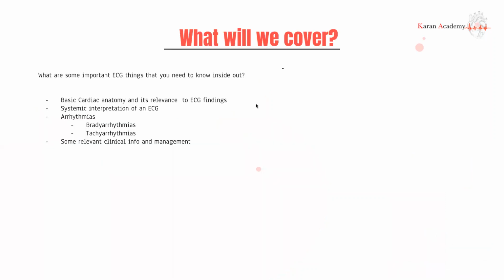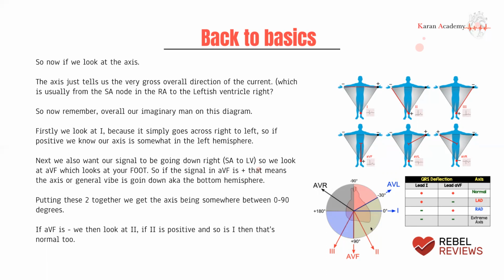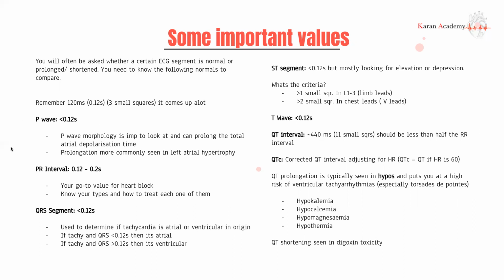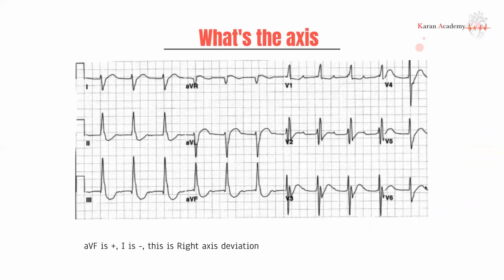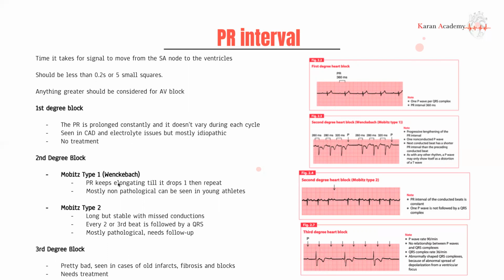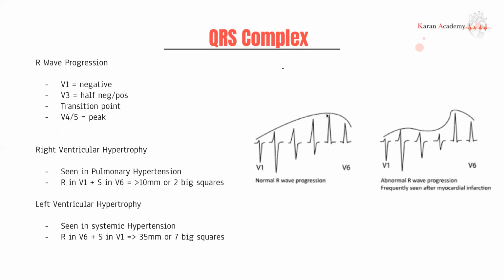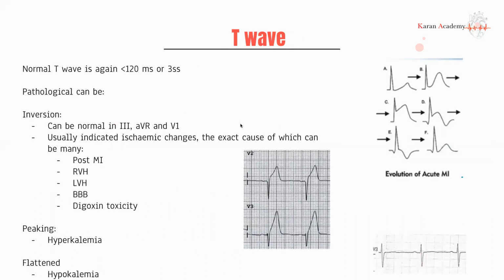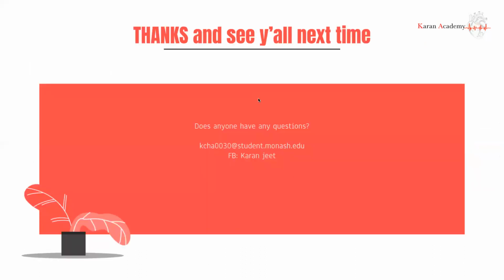Interpreting ECGs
Hey everyone!

Refer to the playlists or the master spreadsheet to find lectures for each matrix topic

Karan ❤️

0:00 Introduction
1:04 What will we cover?
2:38 Coronary Vessels - Coverage
3:42 Back to basics
11:03 What would this look like on an ECG
12:14 Some important values
15:34 Systematic approach to ECGS
16:16 What can go wrong
17:05 Rate and Rhythm
20:26 What's the axis
22:14 P waves
26:50 PR interval
29:25 What's wrong?
31:05 QRS Complex
38:42 Bundle Branch Block
40:10 ST segment
44:18 Understanding Echos